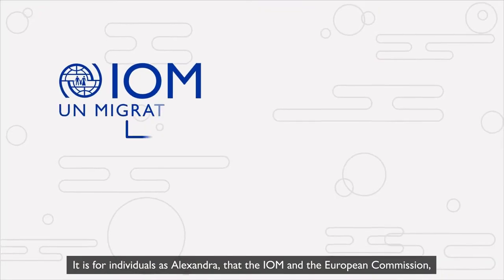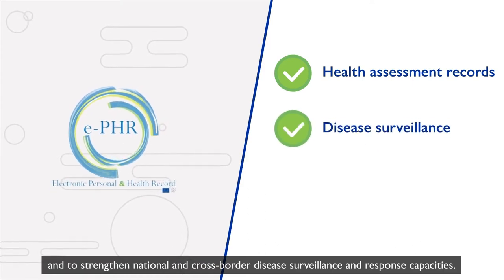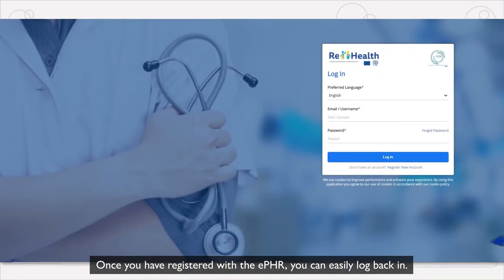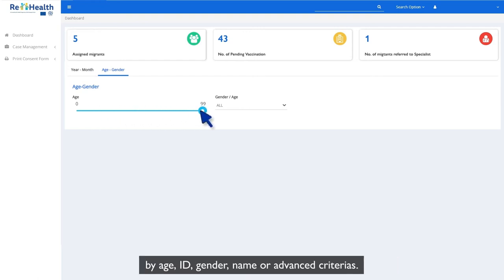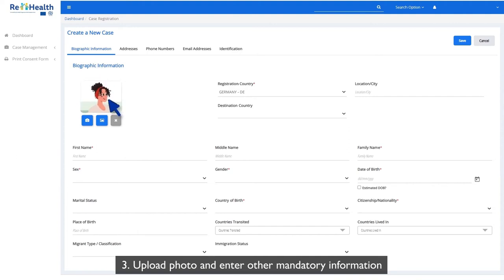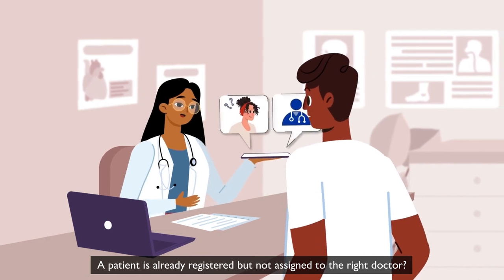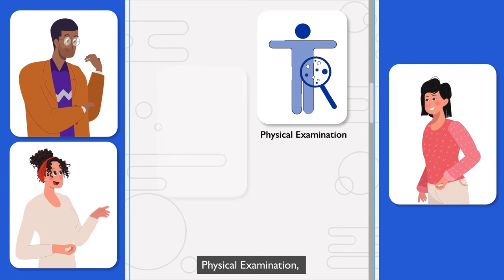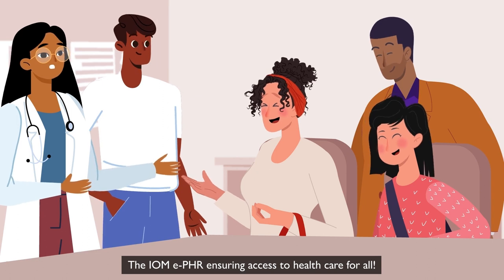IOM launches e-Personal Health Record in Europe to facilitate migration processes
An animated presentation of the electronic Personal Health Record (e-PHR). A tool to ensure that migrants health assessment records are available at transit and destination countries; and to strengthen national and cross-border disease surveillance and response capacities.